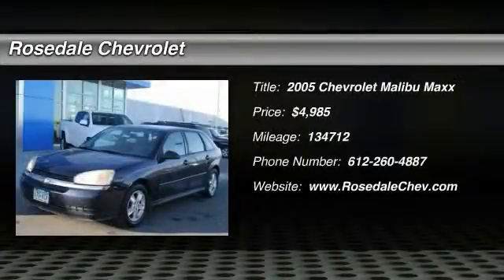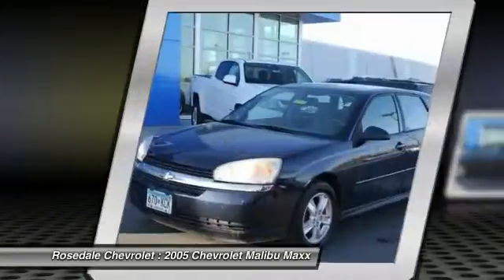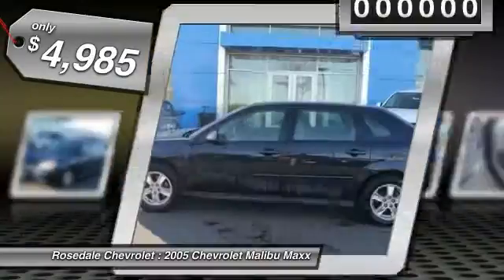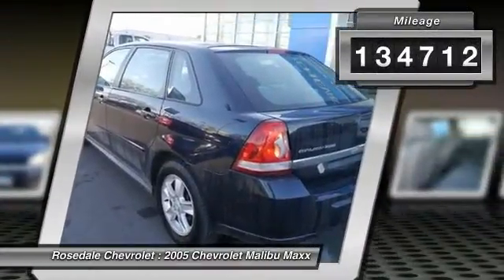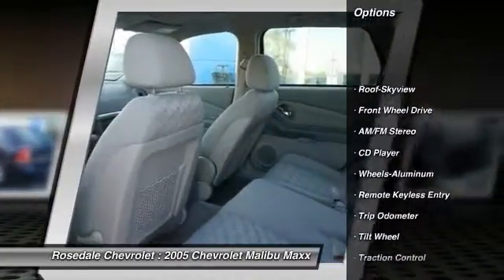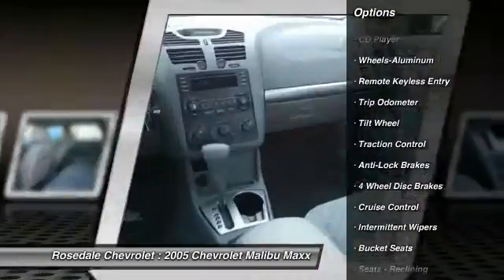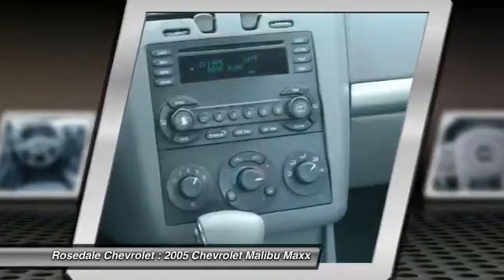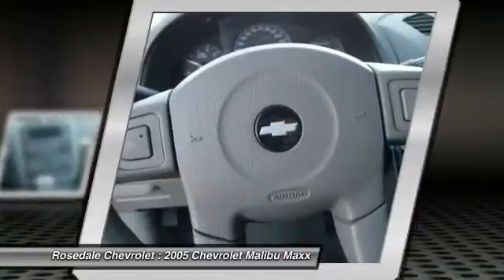2005 Chevrolet Malibu Maxx Roseville, Fridley, St. Paul, Minneapolis 142379B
Rosedale Chevrolet
2845 Interstate 35 W

EPA 30 MPG Hwy/22 MPG City! Moonroof, CD Player, Aluminum Wheels, TRANSMISSION, 4-SPEED AUTOMATIC, ELEC..., Edmunds.com's review says The Chevrolet Malibu Maxx offers impressive flexibility in terms of cargo and passenger transport. SEE MORE! KEY FEATURES INCLUDE: Sunroof, CD Player, Aluminum Wheels. Remote Trunk Release, Keyless Entry, Traction Control, Bucket Seats, Adjustable Pedals. OPTION PACKAGES: TRANSMISSION, 4-SPEED AUTOMATIC, ELECTRONICALLY CONTROLLED WITH OVERDRIVE includes electronic range selector (STD). LS with DARK BLUE METALLIC exterior and GRAY INTERIOR TRIM interior features a V6 Cylinder Engine with 200 HP at 5400 RPM*. EXPERTS RAVE: Edmunds.com's review says The spacious and well-equipped Chevrolet Malibu Maxx offers excellent value with its versatile and roomy cabin, peppy performance and above-average fuel economy.. Great Gas Mileage: 30 MPG Hwy. Approx. Original Base Sticker Price: $21, 500*. MORE ABOUT US: STREAMLINE YOUR NEXT AUTO BUYING EXPERIENCE Our Goal is to Find a Vehicle that meets all of your needs, Supply you with our best price, Get a proffesional trade appraisel, Estimate on payments, finance terms and options, ALL IN LESS THAN 45 MINUTES Pricing analysis performed on 11/18/2014. Horsepower calculations based on trim engine configuration. Fuel economy calculations based on original manufacturer data for trim engine configuration. Please confirm the accuracy of the included equipment by calling us prior to purchase.